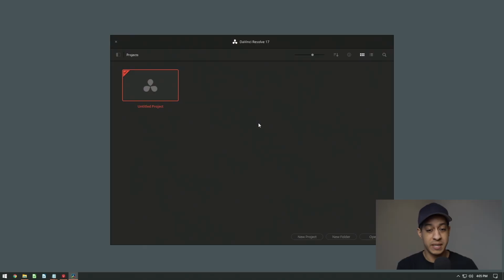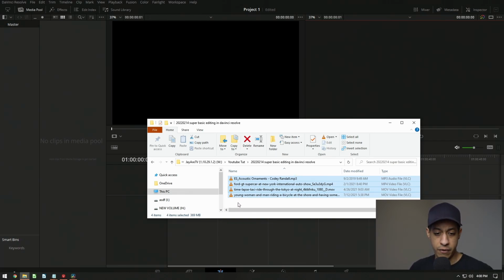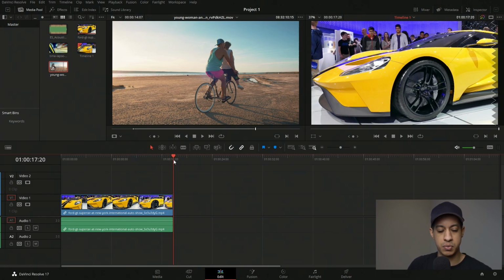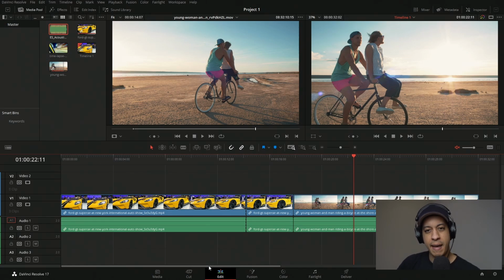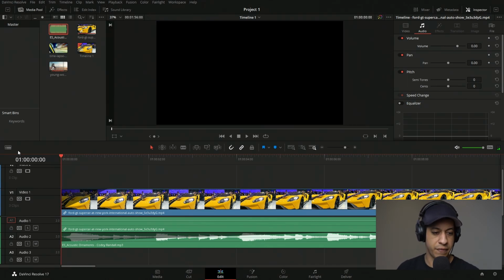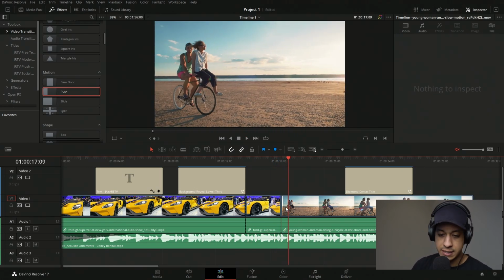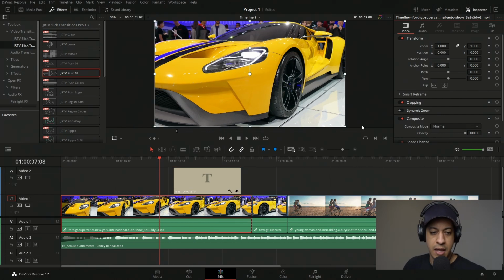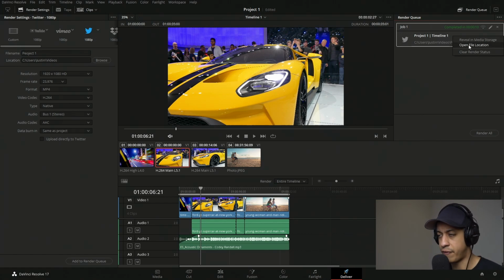Super Basic Editing In DaVinci Resolve Tutorial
Simple quick start guide to edit in DaVinci Resolve